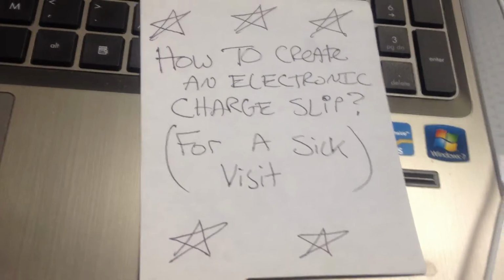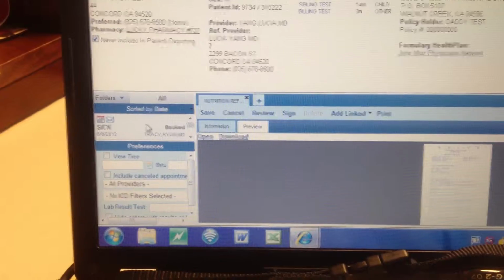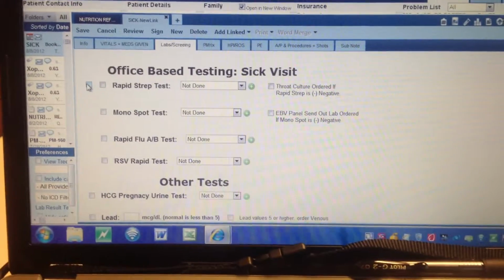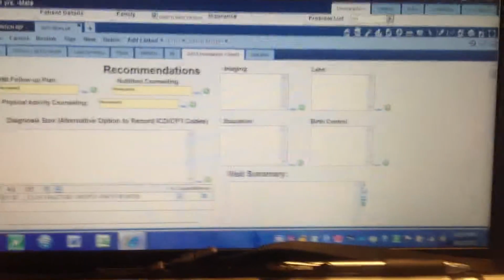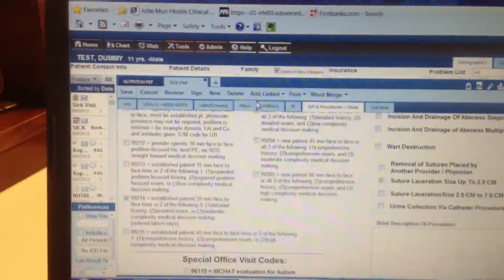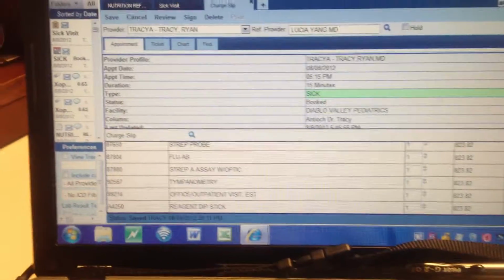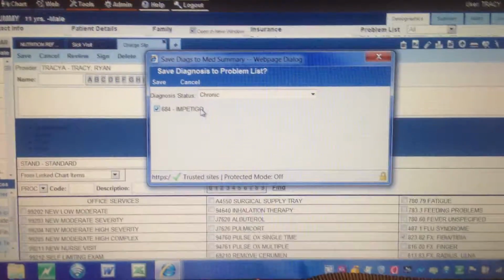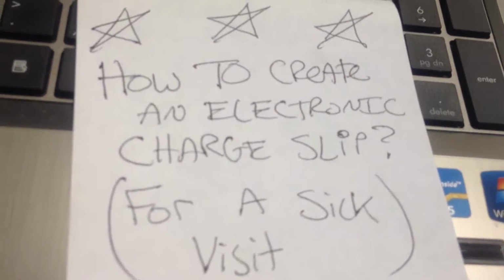Create ELECTRONIC CHARGE SLIP from EHR Sick Visit 002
AdvancedMD = How to import your documented ICD and CPT codes to create an ELECTRONIC CHARGE SLIP for the billers to post???  This will replace the extra work and duplication of work of documenting your patient's encounter on a paper charge slip.